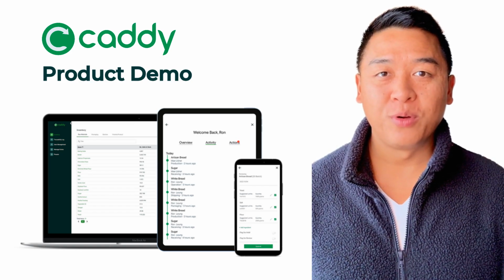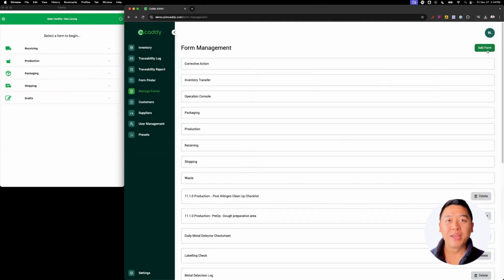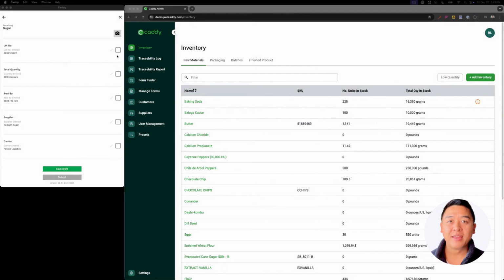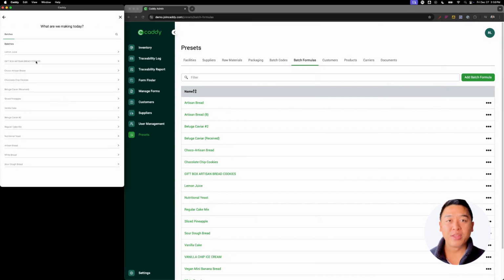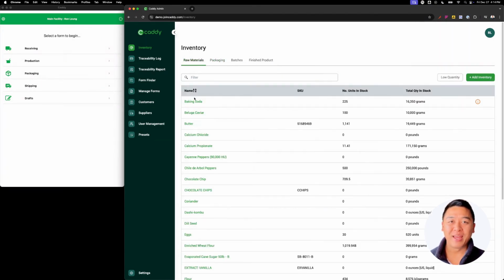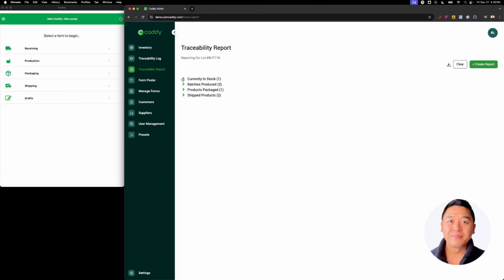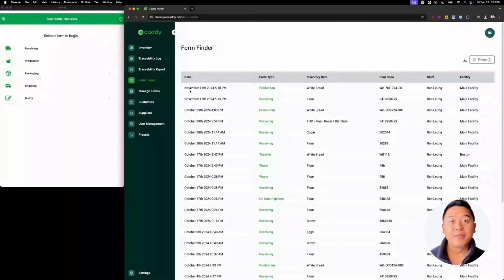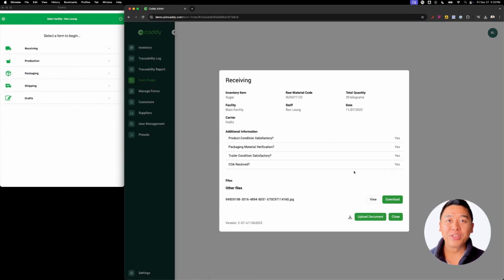Caddy Product Demo | Modern Inventory & Traceability Software for SMB Food & Beverage Manufacturers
Discover how Caddy simplifies inventory management and traceability for SMB food and beverage manufacturers. This short product demo showcases how our user-friendly mobile app and admin portal revolutionize operations, streamline data collection, and improve visibility.

Highlights include:

✅ Digital transformation of forms for receiving, production, packaging, shipping, and sanitation.
✅ Real-time updates and comprehensive traceability reports for audits and recalls.
✅ Custom form builder for evolving business needs.
✅ Efficient inventory optimization with FIFO/FEFO lot tracking.
✅ Centralized record management for seamless audits and operations.

Caddy empowers forward-thinking manufacturers with tools to scale efficiently, reduce errors, and enhance productivity.

📅 Ready to elevate your operations? Book a free consultation today!

Chapters:

00:00 Intro
01:30 Building digital forms
02:00 Submitting a receiving form
05:00 Submitting a production form
06:40 Real-time visibility into inventory
07:32 Streamlining traceability
09:48 Accessing all records in one place
12:00 Book a free consultation